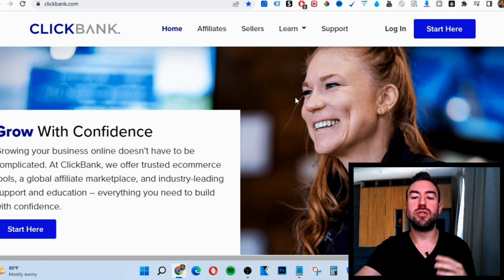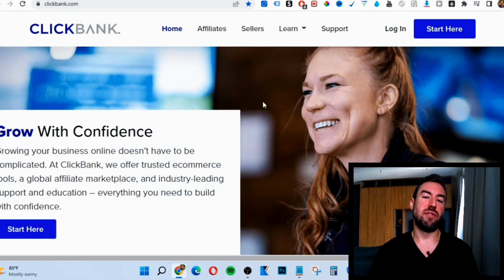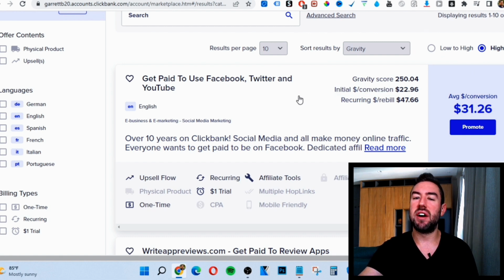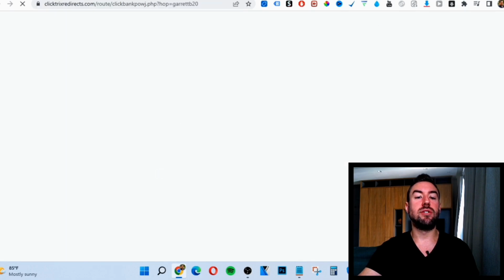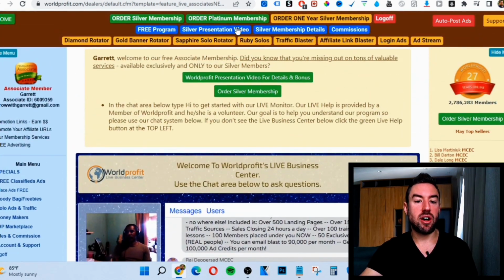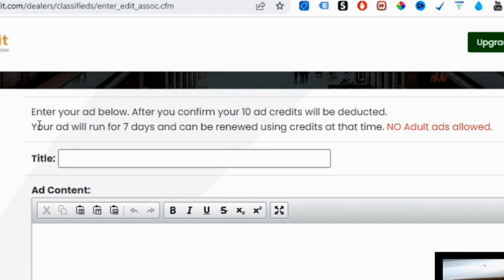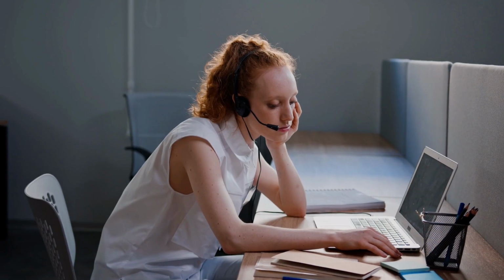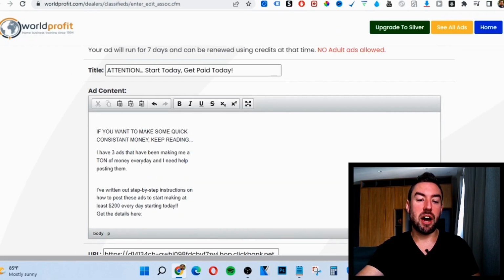EASY ADS Loophole To Bank +$4,500/Mo (NO COST!) | Digital Marketing For Beginners 2024